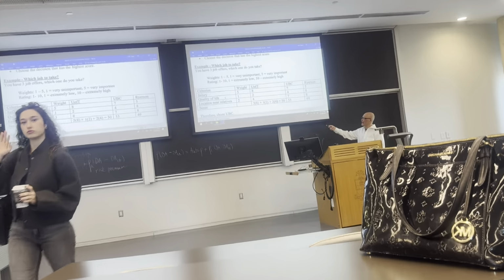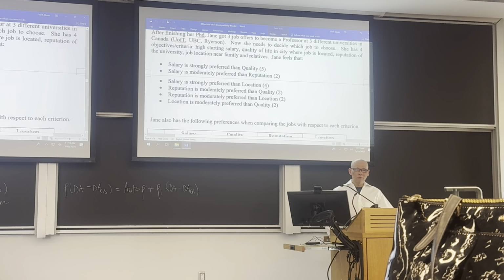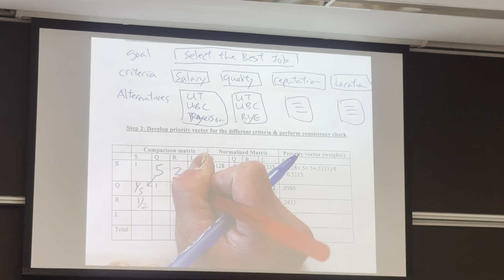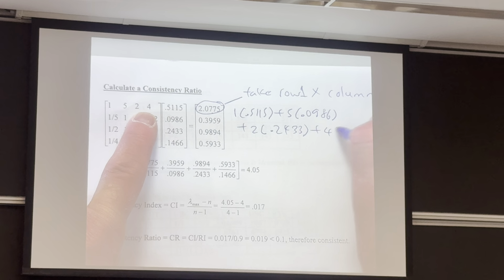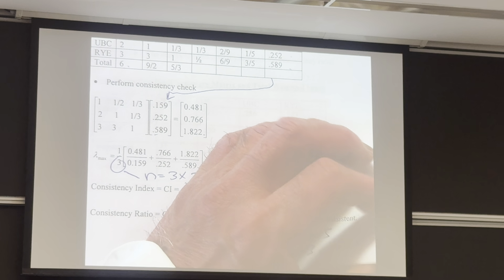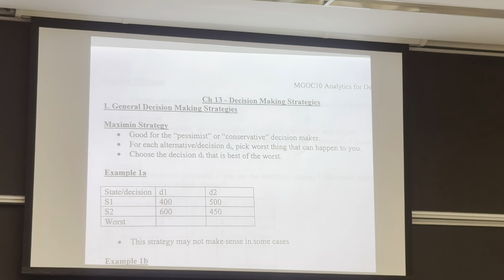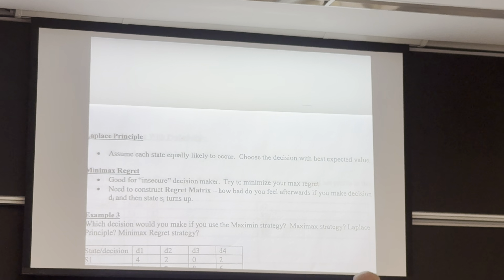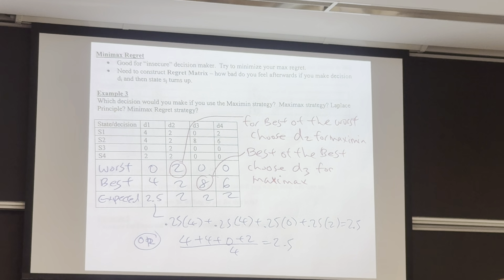OC10 lec 8 pt 1